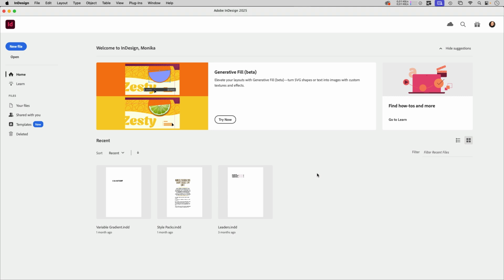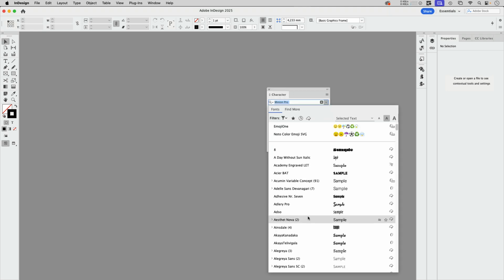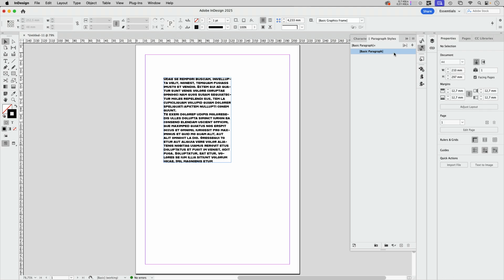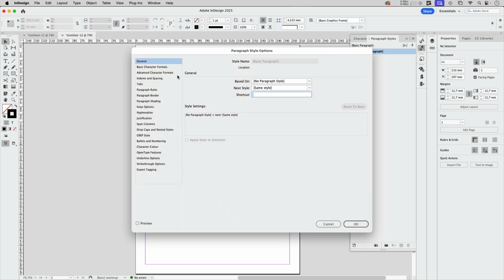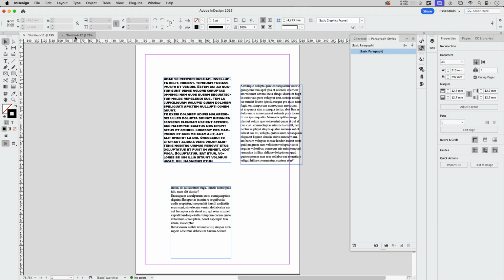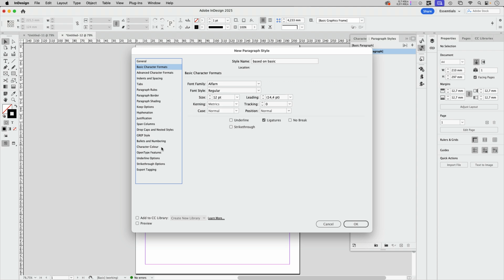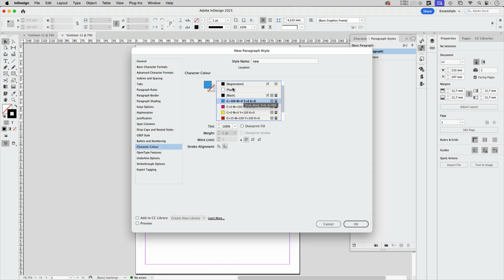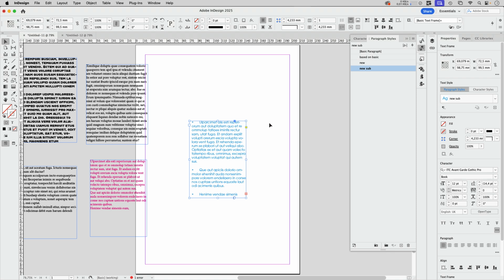How Adobe InDesign's [Basic Style] Can Give You A Headache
Here's what the [Basic Style] does and how it is wrecking your styling if you don't watch out.